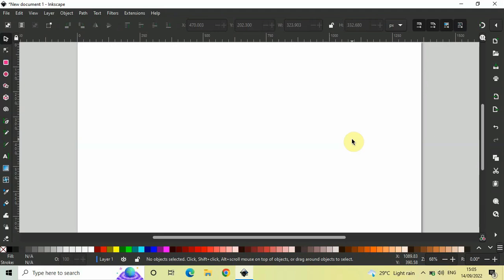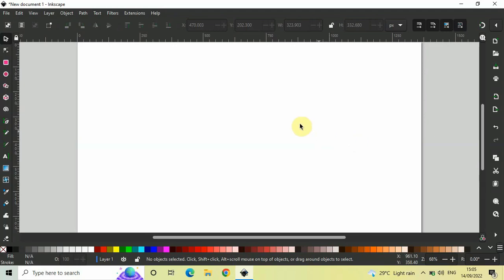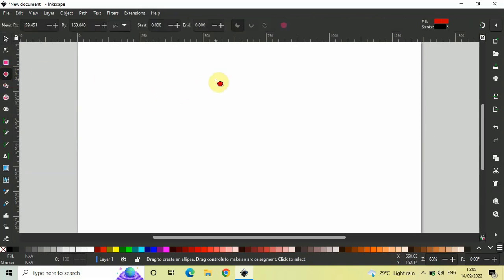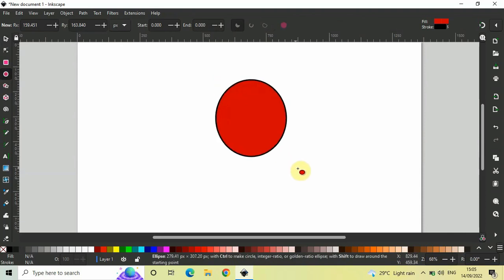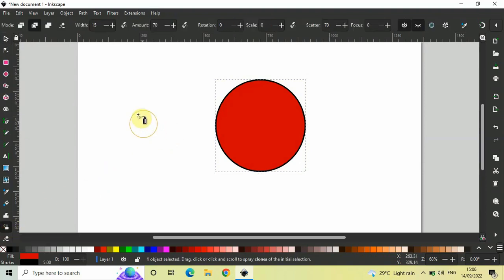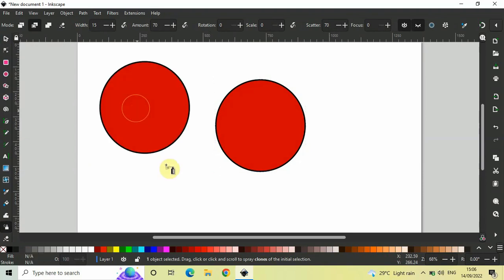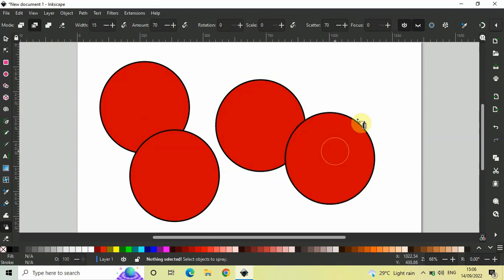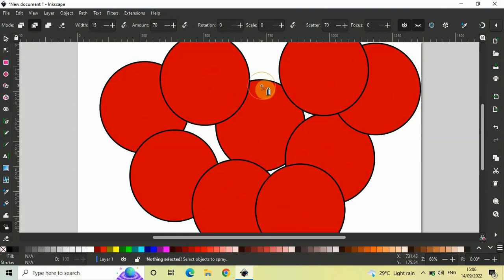Inkscape Tutorial: How to spray/create copies or clones of objects in Inkscape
In this video,I show you how you can spray copies or clones of objects in Inkscape.